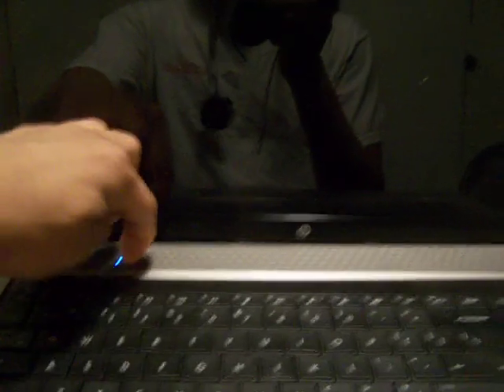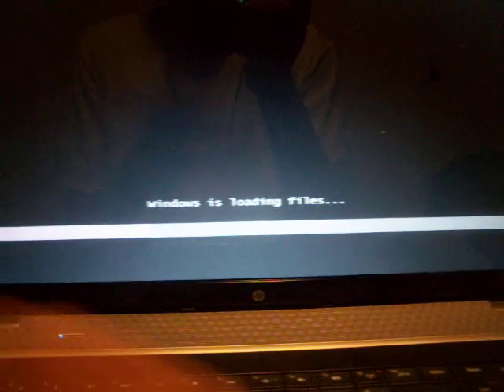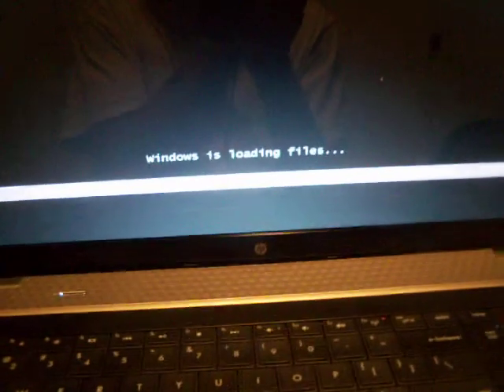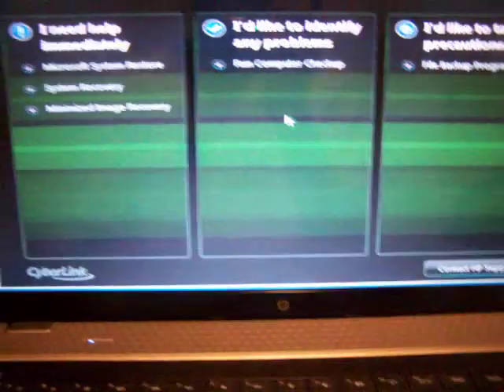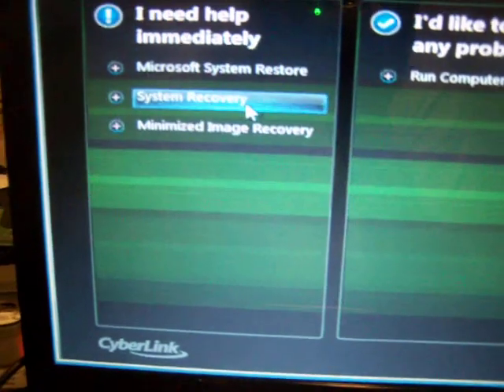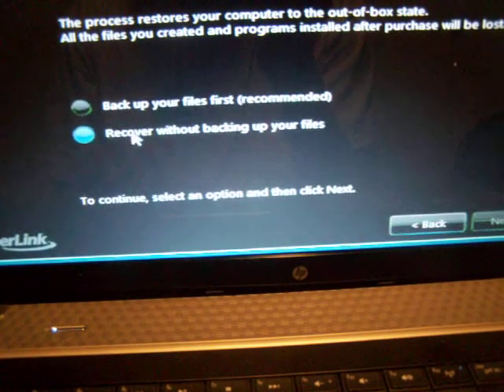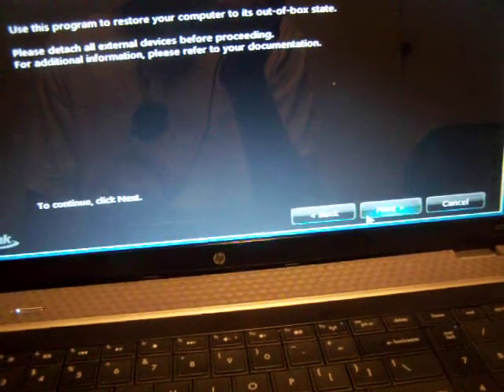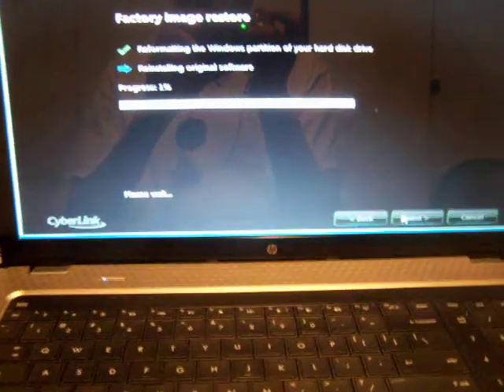How to Restore HP G72 laptop back to factory settings